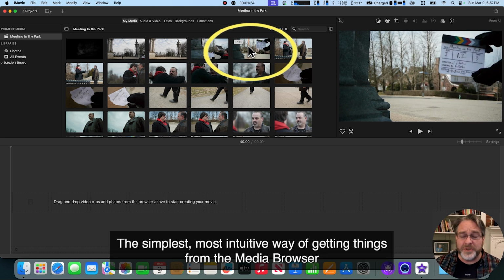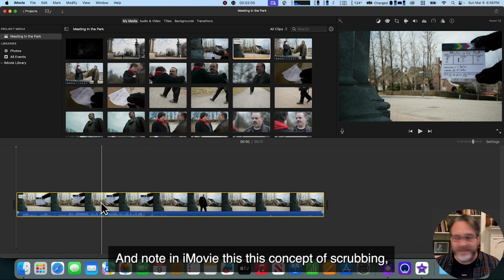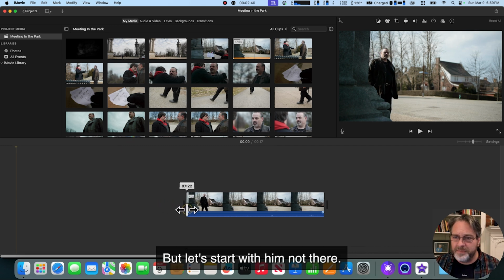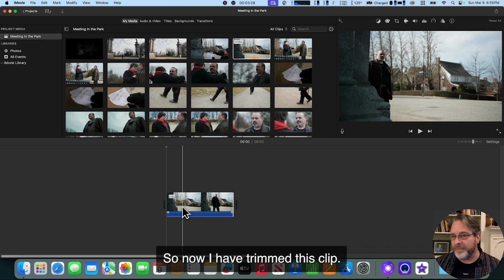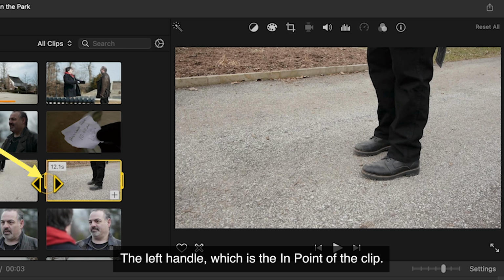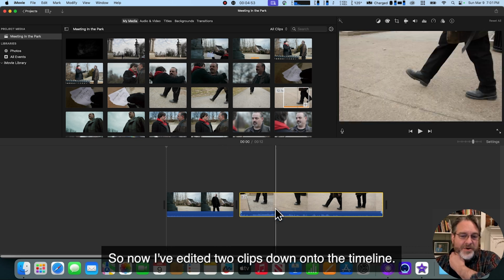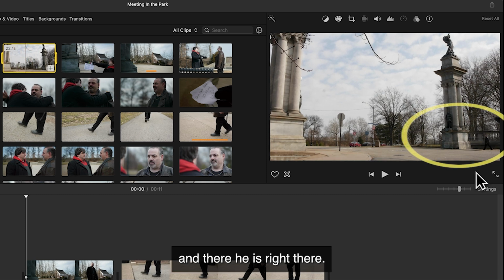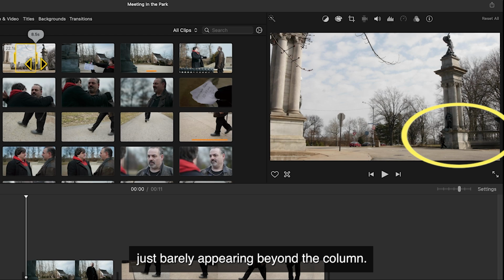Moving Clips to the Timeline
Tutorial for first-time iMovie users.

Lesson 2:  Adding Clips To the Timeline